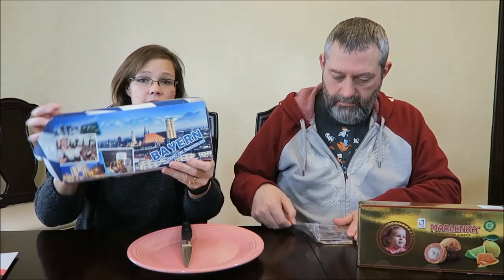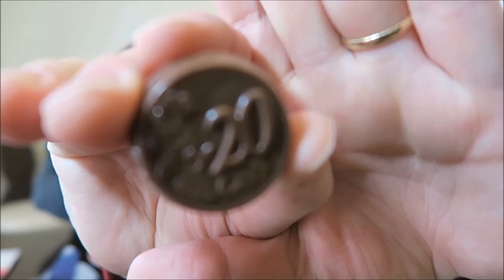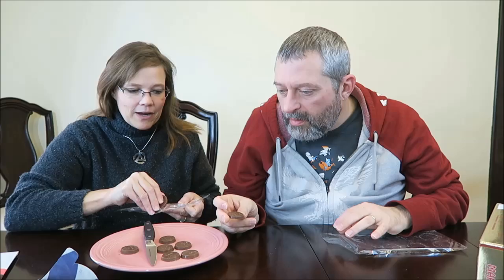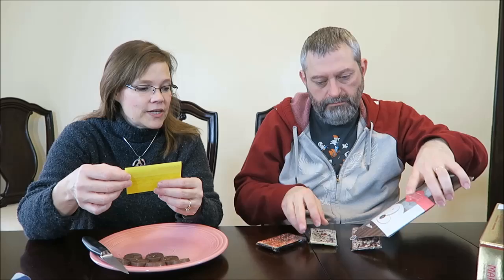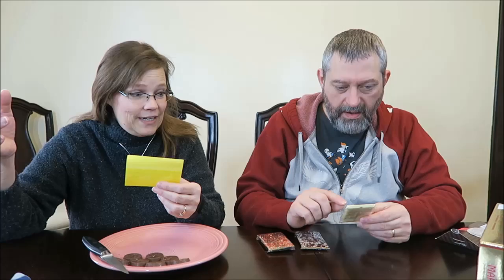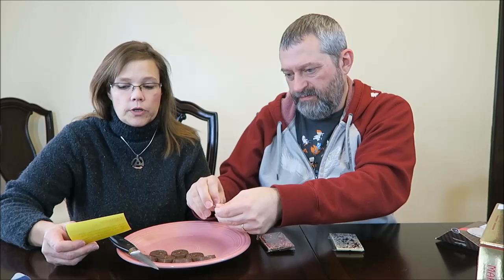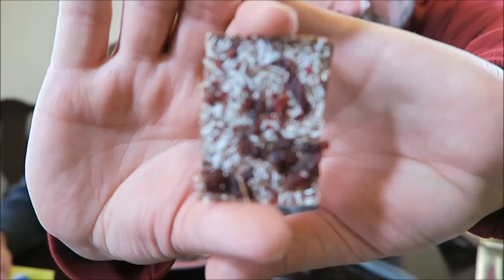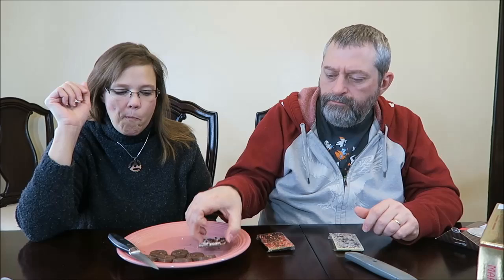Meybona Collage Schokolade Trio, Čokoládovny Fikar Envelope & Marlenka Lemon Honey Nuggets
On her recent trip to Russia, our friend, Silke, purchased many fun things for us to try! This video includes the Meybona Collage Schokolade Trio, Čokoládovny Fikar Envelope and Marlenka Lemon Honey Nuggets.